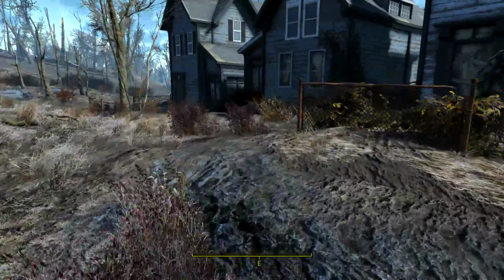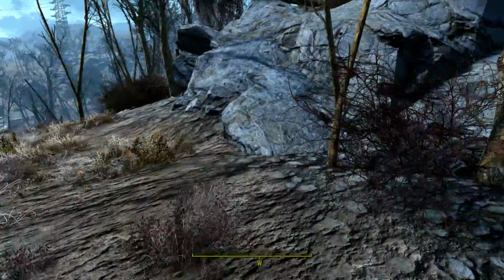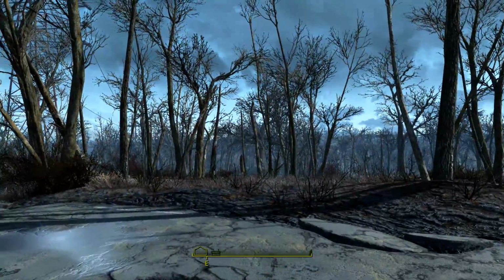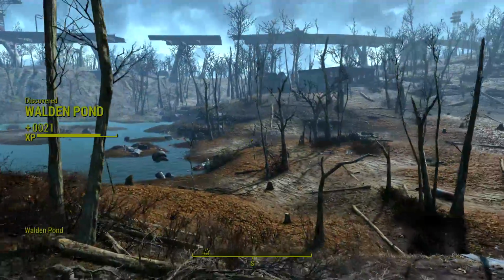Fallout 4 - Early Melee Weapon Locations (Tips & Tricks)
Quick tips on some easily attainable melee weapons early on in Fallout 4.